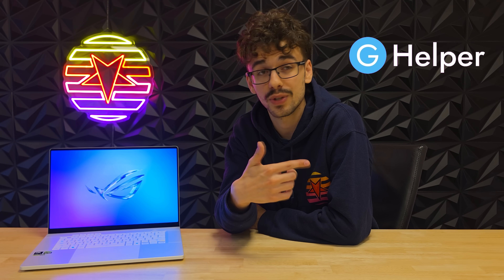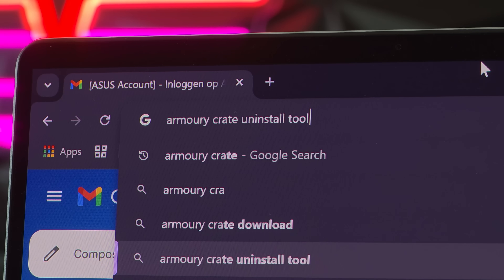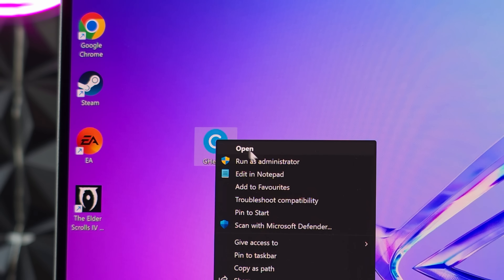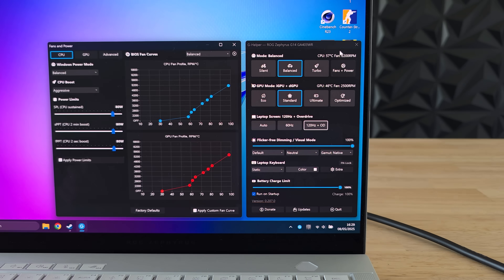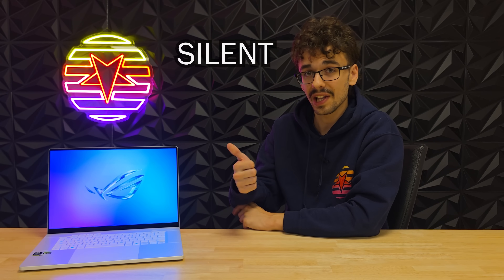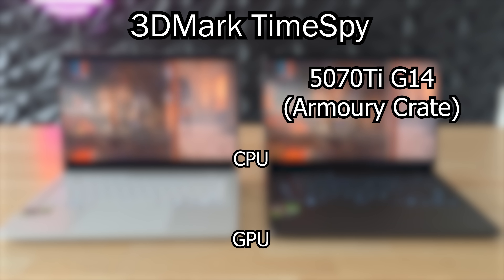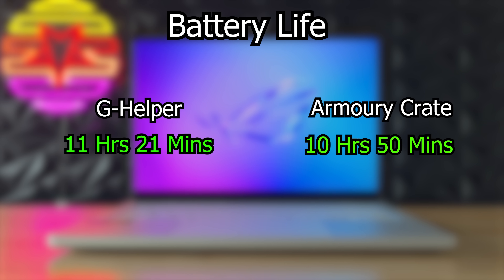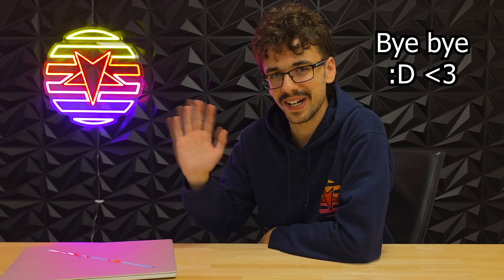G-Helper FULL Guide (2025) for Asus ROG Laptops (Zephyrus G14/G16, STRIX, etc.)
In this video I'll be doing a full guide on G-Helper, optimized for 2025 Gaming Laptops. G-Helper is a lightweight, open-source replacement for Armoury Crate, that adds extra functions like CPU undervolting. In this video I'll be exploring all these functions, and show the best possible power profiles for the 2025 Zephyrus G14! :D

Zephyrus G14 (RTX 5060):
Zephyrus G14 (RTX 5070):
Zephyrus G14 (RTX 5070Ti):
Zephyrus G16 (RTX 4070):
Zephyrus G16 (RTX 5070Ti):

Chapters:
0:00 G-Helper in 2025
0:34 Installation Tutorial
3:16 G-Helper vs Armoury Crate
4:30 Best Settings for Zephyrus G14 (2025)
5:38 RESULTS (Performance, Temps, Battery Life)
8:00 SIKRIT ;))